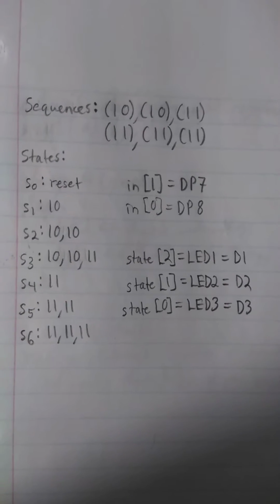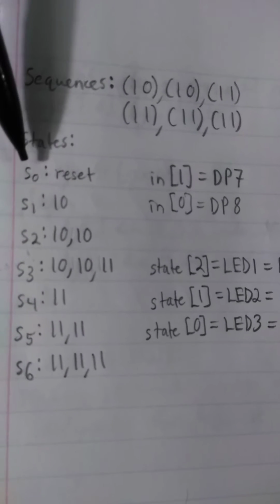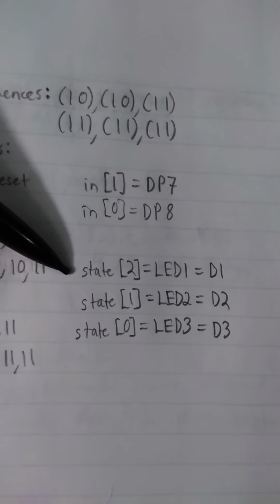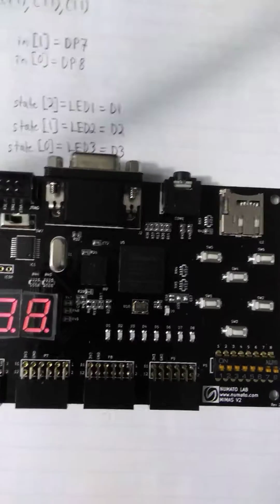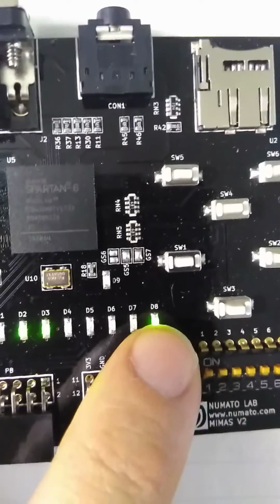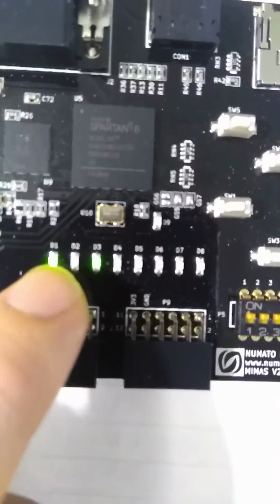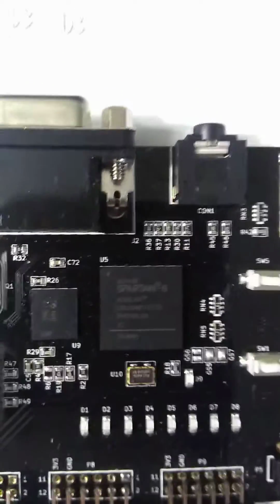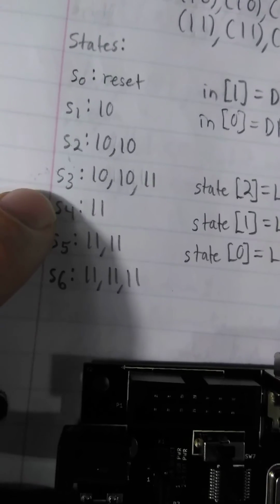Mealy sequence detector demo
Mealy sequencer detector on mimas v2 Spartan 6 fpga. Lab 4.